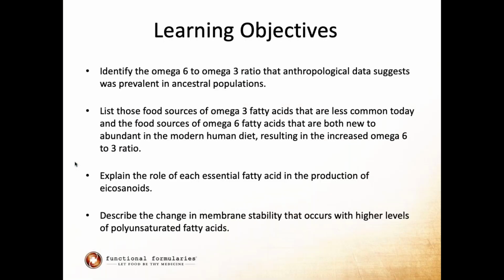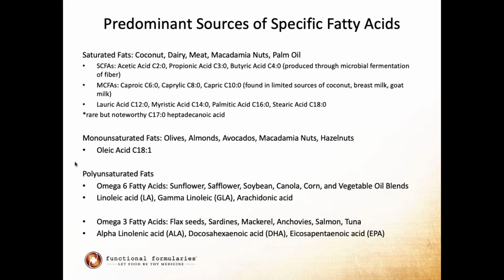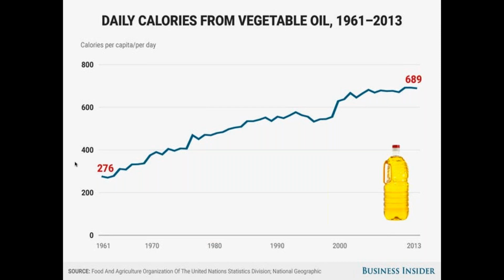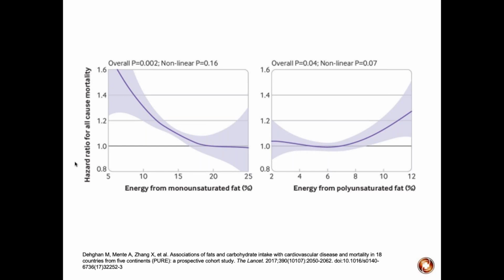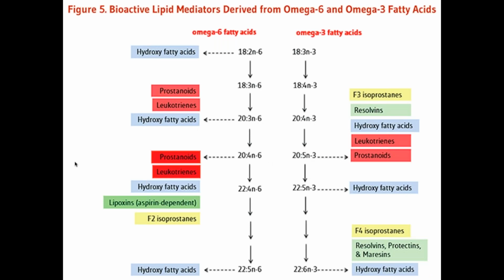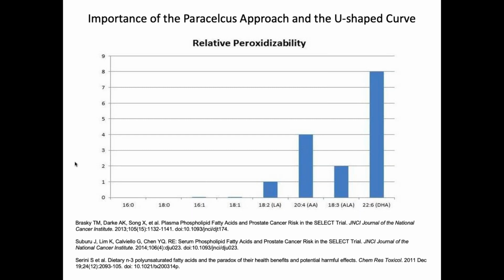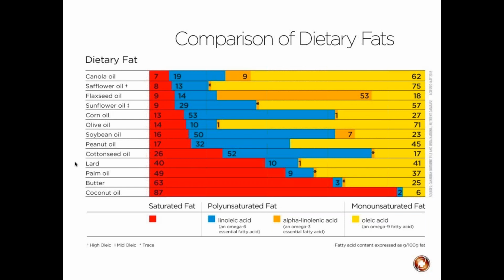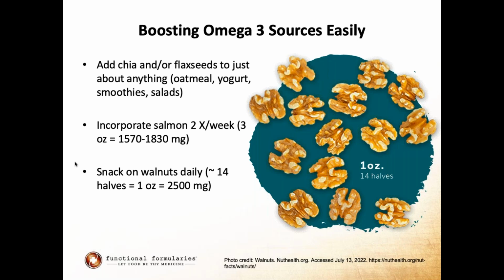Fatty Acids: What is the Ideal Ratio of Omega 6 to 3 for Optimal Health?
The essential fatty acids play critical roles in human health. Both omega 3 and omega 6 fatty acids offer unique benefits to the immune, cardiovascular, and neurological systems. The modern human diet has shifted away from the omega 6 to 3 balance provided by Paleolithic and ancestral foods. An increased reliance on industrial seed oils as a significant source of calories has resulted in the highest physiological levels of omega 6 fatty acids in human history. The effect of increased cellular and mitochondrial membrane PUFA content is an overall reduction in membrane stability and a greater susceptibility to oxidation. The imbalanced, higher ratio of omega 6 to 3 fatty acids favor inflammation, increased blood pressure, and 2-series eicosanoids that favor metabolic syndrome. Join John Bagnulo MPH, PhD and Laura Dority MS, RD, LD for an in-depth discussion that will include optimal types and dietary levels of essential fatty acids, methods of establishing healthy ratios, clinical signs for identifying signs of imbalance, and foods sources of all types of omega 6 and 3 fatty acids.

Learning Objectives: Upon completion of this webinar, participants will be able to:
1. Identify the omega 6 to omega 3 ratio that anthropologists and archaeologists have suggested was common in ancestral populations.
2. List food sources of omega 3 fatty acids that are less common today and the food sources of omega 6 fatty acids that are new to the human diet, resulting in the increased omega 6 to 3 ratio.
3. Explain the role of each essential fatty acid in the production of eicosanoids.
4. Describe the change in membrane stability that occurs with higher levels of polyunsaturated fatty acids.

Earn 1 CPE Credit by the CDR of the American Academy of Nutrition and Dietetics